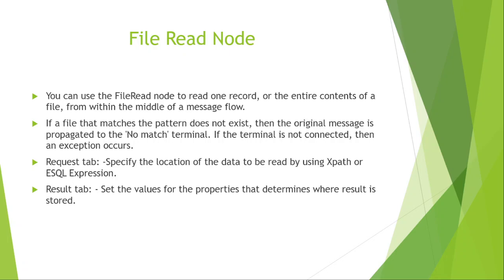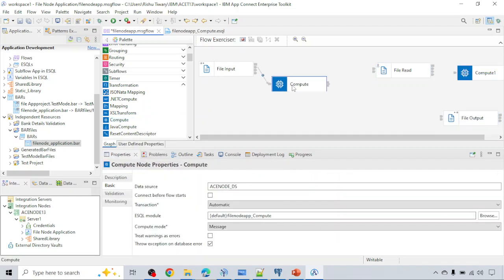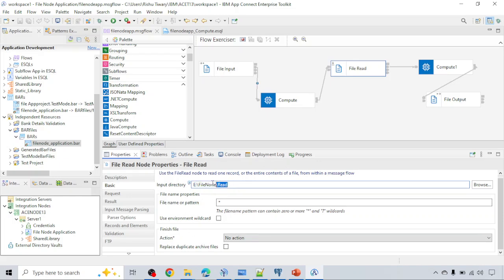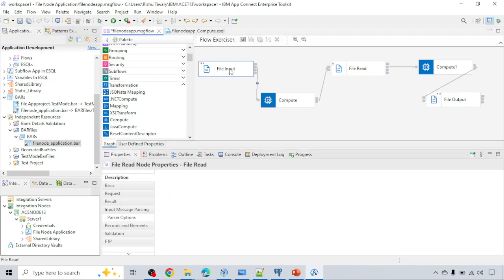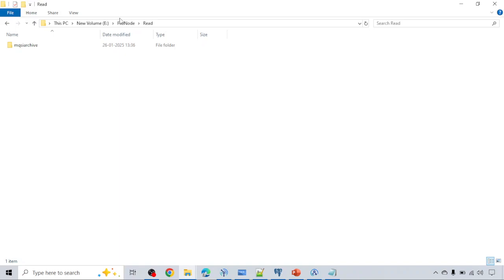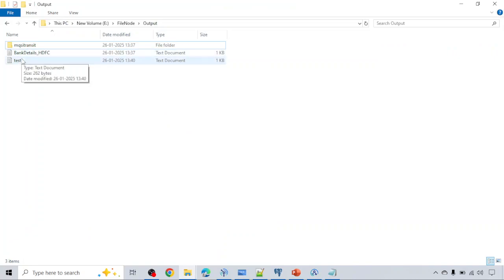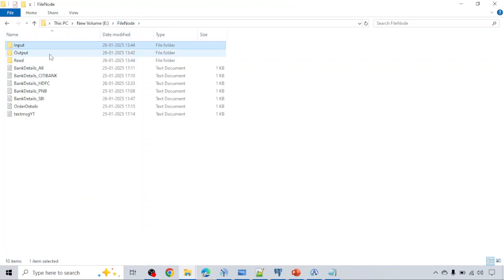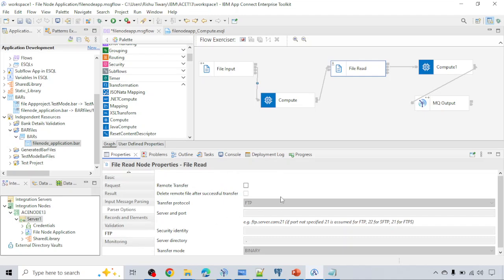FileRead Node in IBM ACE || IBM ACE 13